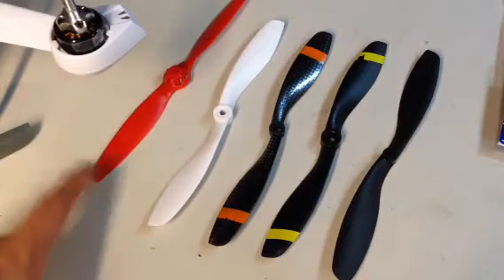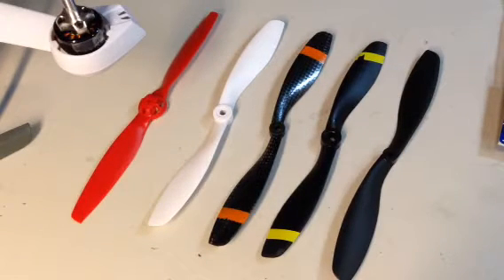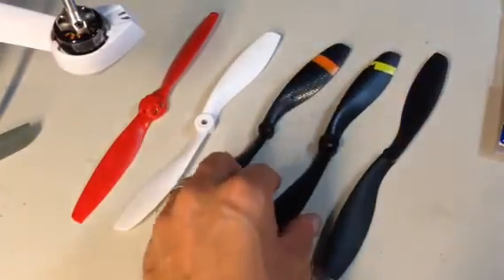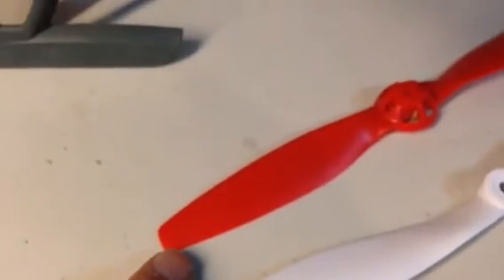Blade 350 QX propeller performance comparison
Tried a bunch of props, hopefully this helps with your buying process. Hope this helps